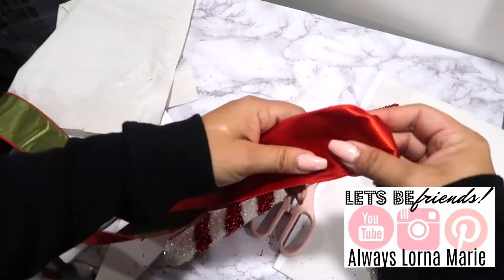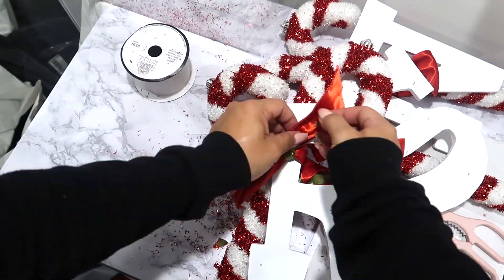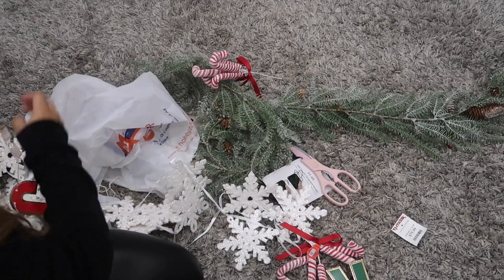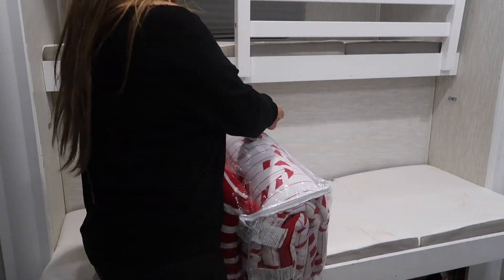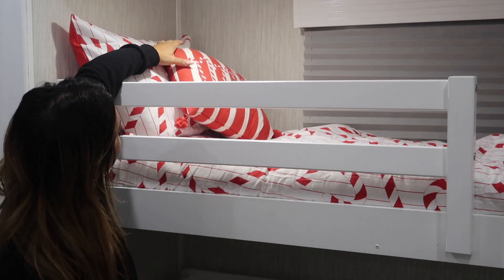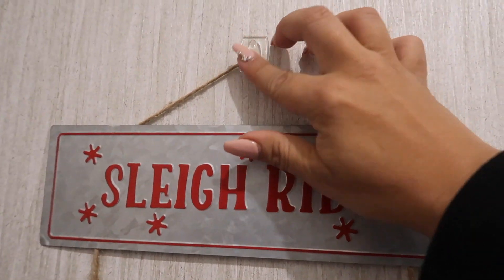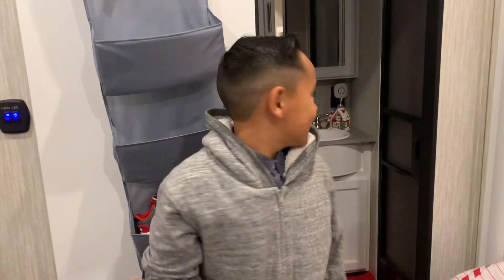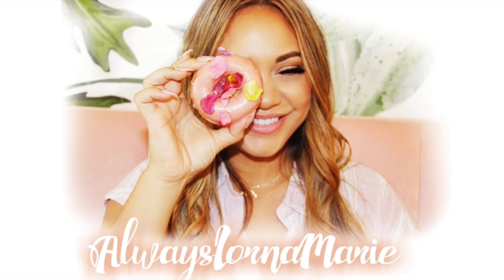Decorate with me for Christmas Part 2 Kids Room | Christmas Decoration Ideas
Dear Friend,
Hope your doing well! I am currently in Hawaii but I still wanter too make sure I got up a quick video for you. This video is my simple Christmas Decor in my kids room. I normally don't decorate in their room but since we are in a RV I thought it would be fun to decorate it.
Always,
Lorna Marie 💋

🛒PRODUCT LINKS🛒
Candy cane bedding
All crafting decor- Hobby Lobby
Everything in Bathroom- HomeGoods
RV-Target
Large Ornament- HomeGoods
Little Trees- Target Dollar Spot